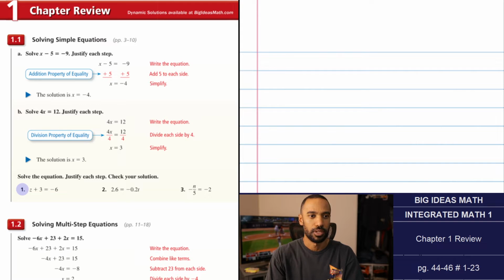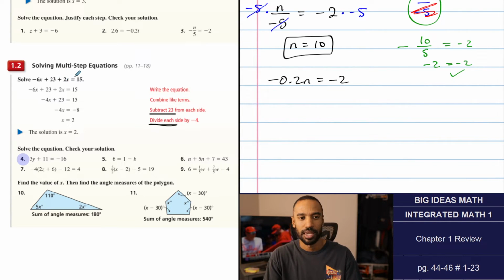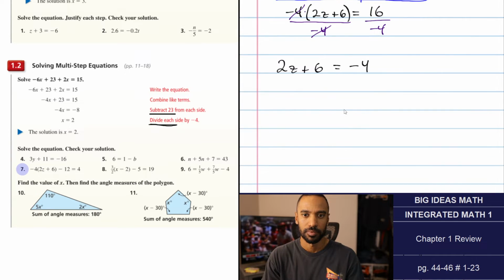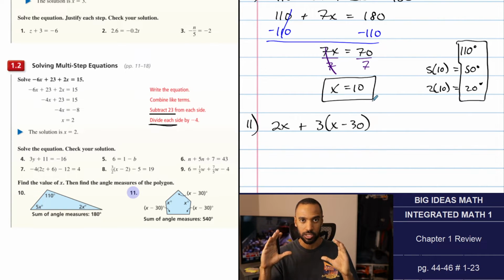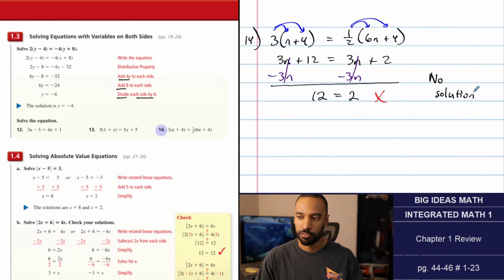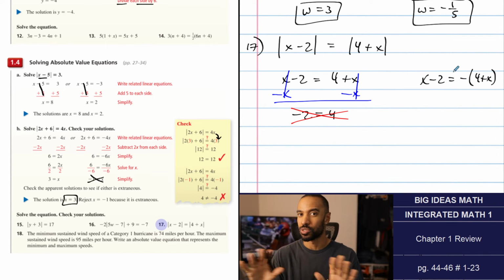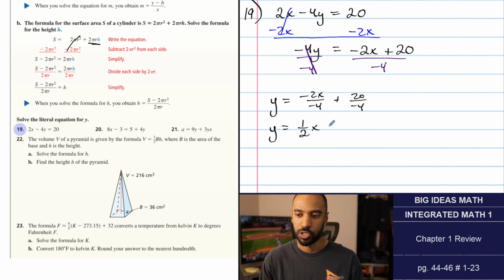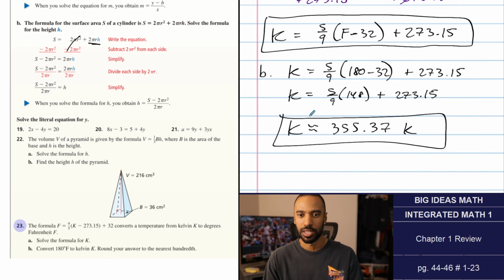Big Ideas Math [IM1]: Chapter 1 Review (Examples & Problem Set)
Chapter 1 is driven upon solving linear equations. While they still order everything from 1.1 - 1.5, you can choose to solve using any method, process, and level of efficiency which you so choose. By the time we hit later chapters, I will be doing the same with problems like these.

They hit most of everything on here, and if they don't do it in the problem set then they really seem to in the examples. Unfortunately everything still exists in a vacuum, meaning you know when to expect something will show up (like no solution cases). Come test time, you may not be so lucky. Practice for understanding, but understand for assessing.

I intentionally paced myself a little more slowly during the review. I kind of bored myself haha, but let me know if you like the slower pace for chapter reviews. The Chapter Test & Cumulative Assessment won't be nearly as slow-paced. :p

*PDF DOWNLOADS*

(00:00) Introduction

(01:00) 1.1 - SOLVING SIMPLE EQUATIONS
(02:19) Problem #1
(03:05) Problem #2
(04:26) Problem #3

(08:00) 1.2 - SOLVING MULTI-STEP EQUATIONS
(09:39) Problem #4
(10:31) Problem #5
(12:36) Problem #6
(14:03) Problem #7
(18:16) Problem #8
(21:52) Problem #9
(23:39) Problem #10
(25:31) Problem #11

(27:47) 1.3 - SOLVING EQUATIONS WITH VARIABLES ON BOTH SIDES
(29:38) Problem #12
(30:37) Problem #13
(32:25) Problem #14

(34:46) 1.4 - SOLVING ABSOLUTE VALUE EQUATIONS
(38:46) Problem #15
(39:31) Problem #16
(41:24) Problem #17
(44:09) Problem #18

(46:45) 1.5 - REWRITING EQUATIONS AND FORMULAS
(49:22) Problem #19
(51:23) Problem #20
(52:21) Problem #21
(54:42) Problem #22
(56:22) Problem #23